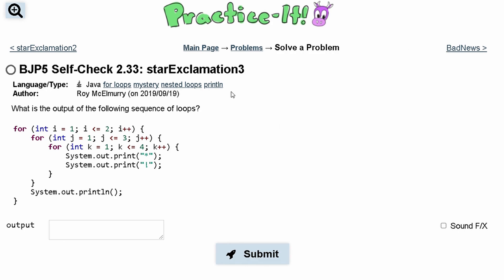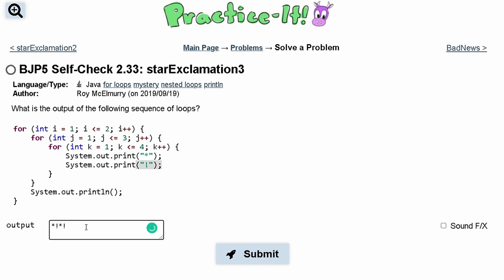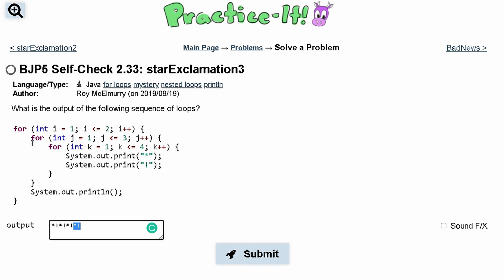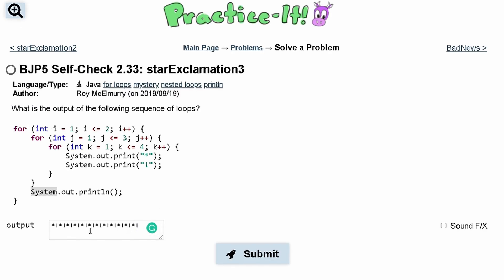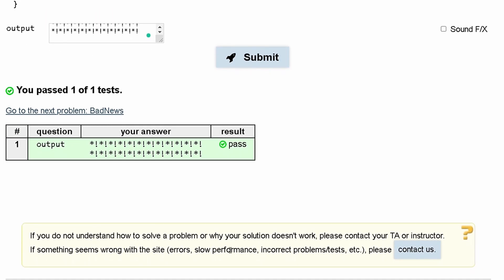Java Practice It || 2.33 starExclamation2 || nested for loop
Question:
What is the output of the following sequence of loops?
    for (int j = 1; j = 3; j++) {
        for (int k = 1; k = 4; k++) {
            System.out.print("*");
    System.out.print("!");
    System.out.println();